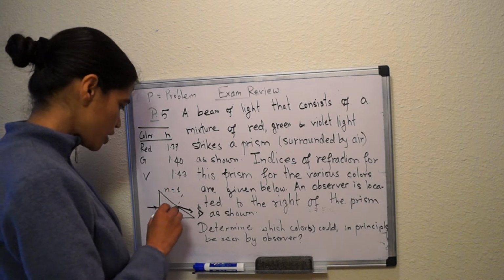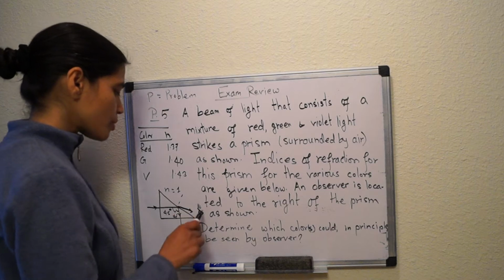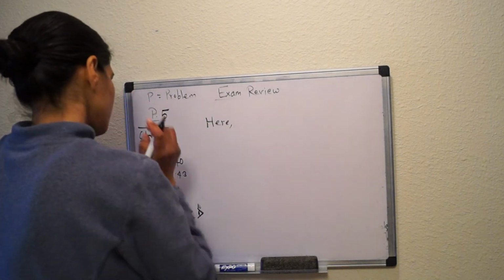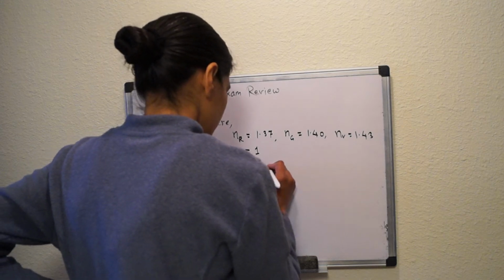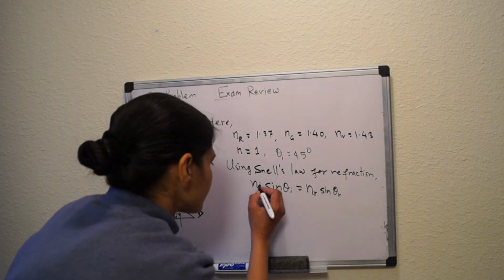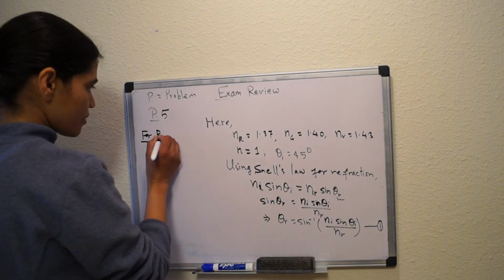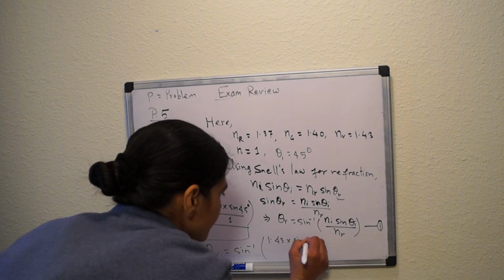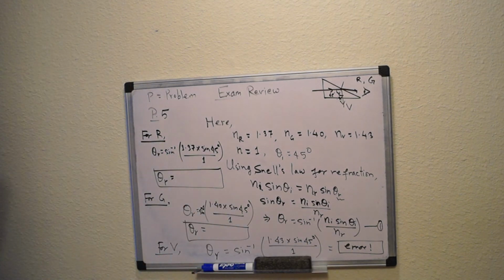Exam 2 review continue 4 last